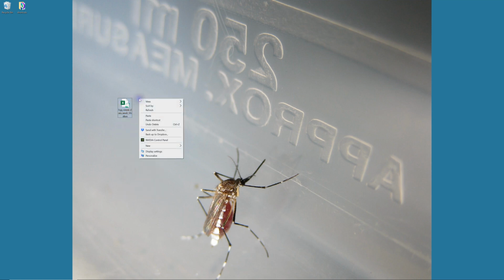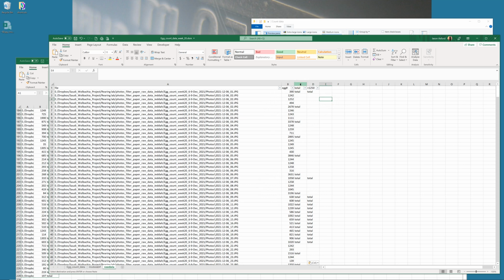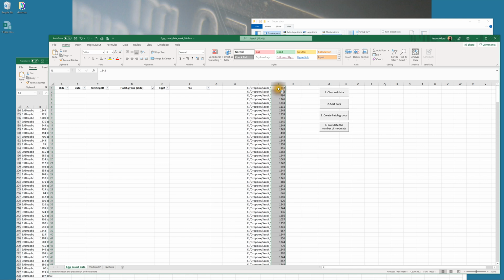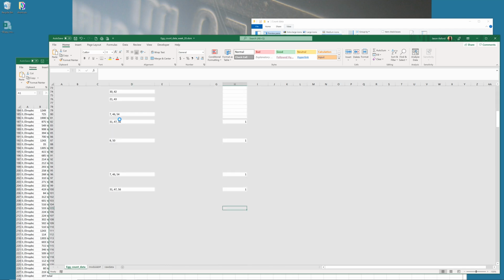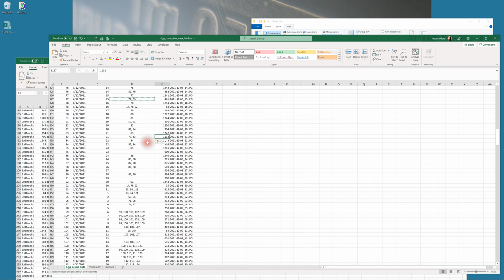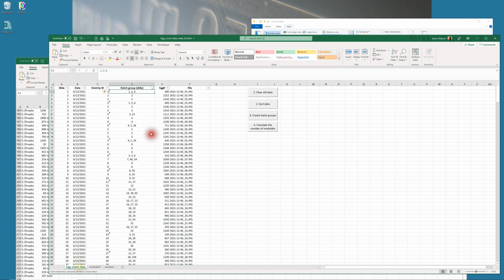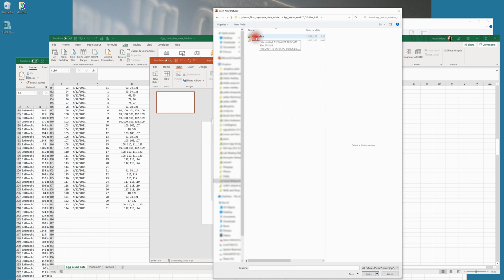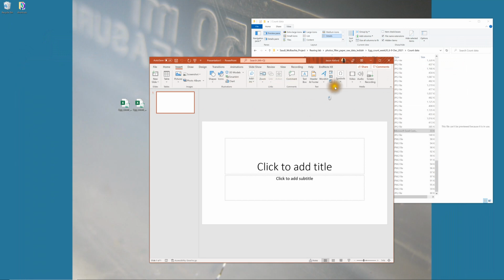Creating hatch groups - Tutorial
This tutorial follows on from the Mosquito egg counter tutorial and demonstrates how to process the Egg_count_data.csv into a hatching guide using Excel and Powerpoint.